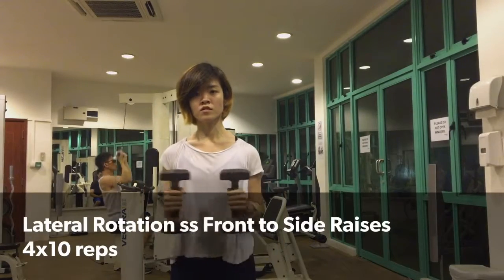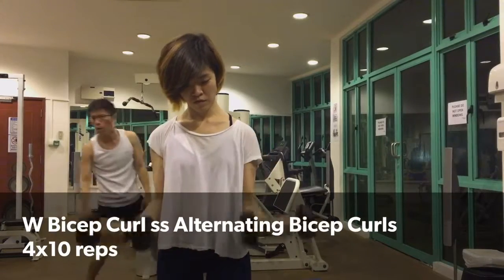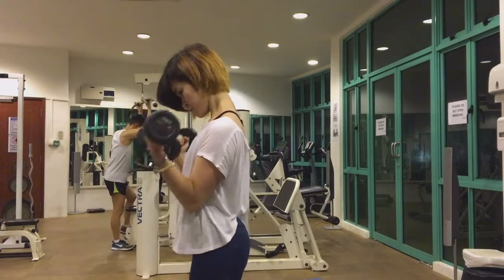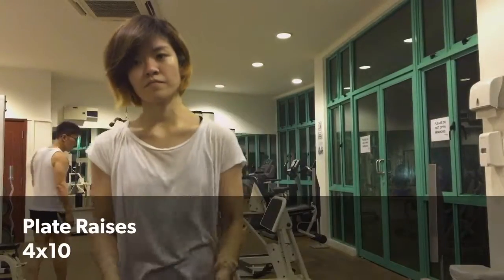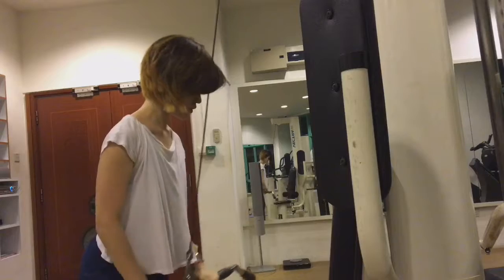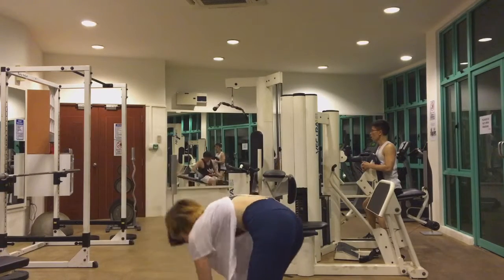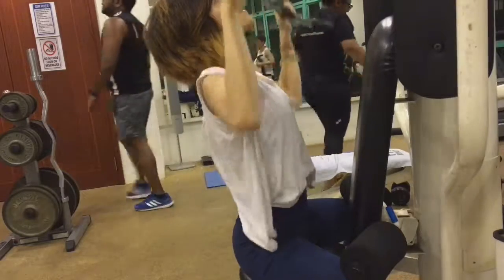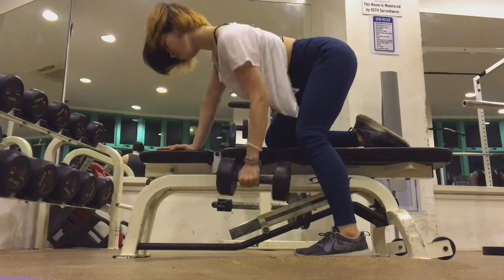UPPER BODY WORKOUT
Hi guys, I'm back with another workout video! This time with an upper body focused routine. I usually combine upper body exercises into one workout day, but I've been concentrating more on my back. Hope you enjoy this workout :)

Warm Up:
4x10 Lateral Rotations
4x10 Front to Side Lateral Raises

The workout:

W Bicep Curls ss Alternating Bicep Curls
4x10

3x 21 reps (total)

Upright Row into Overhead Press
4x10

Plate Raises
4x10

Dumbbell Tricep Extensions
4x10-12

Tricep Pushdown ss Reverse Grip Tricep Pulldown
4x10

4x10-12 (increase weight with each set)

Reverse Fly
4x10

Lat Pulldowns ss Alternating Lat Pulldowns
4x10 ss 4x10 (total for both sides)

Single Arm Bench Row
4x10 (per side)

MUSIC
Jon Bellion - All Time Low